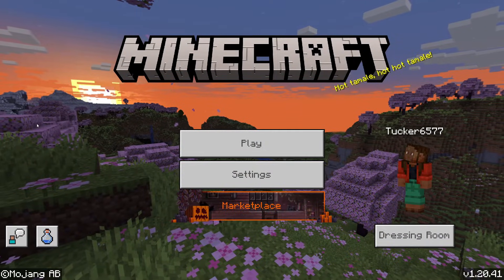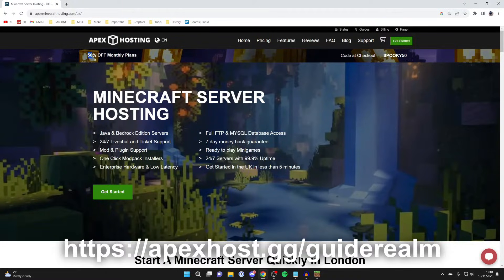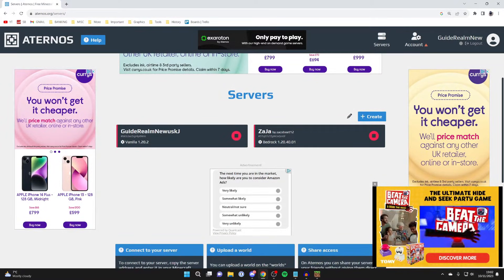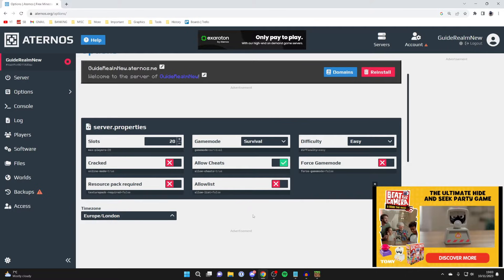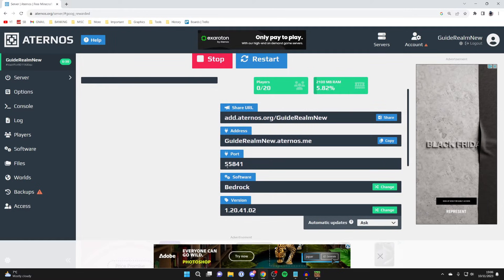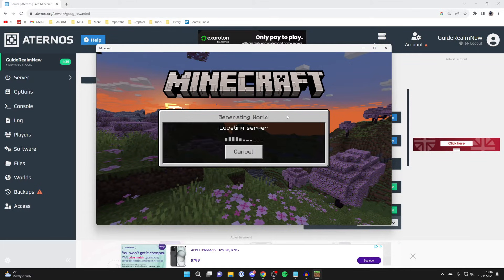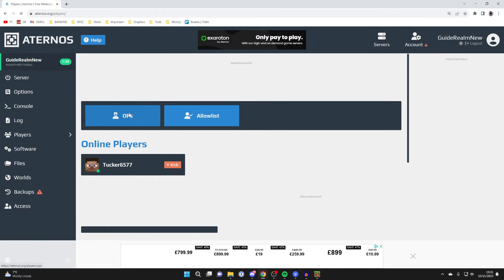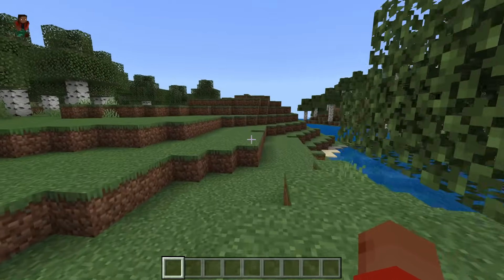How To Make A Minecraft Bedrock Server For Free - Full Guide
Learn how to make a minecraft bedrock server for free in this video.

GuideRealm